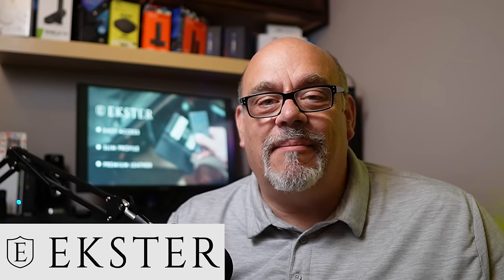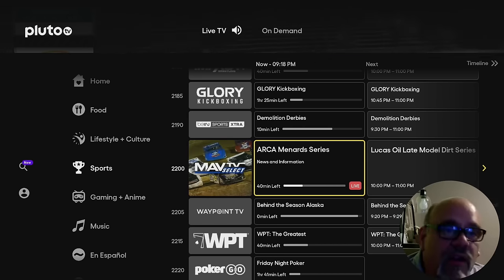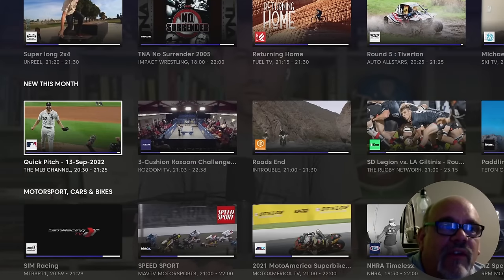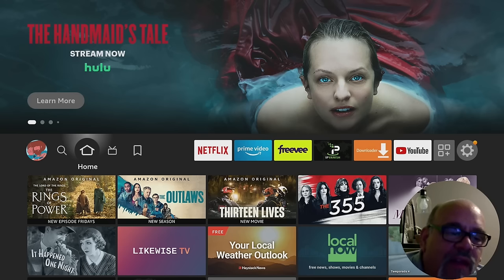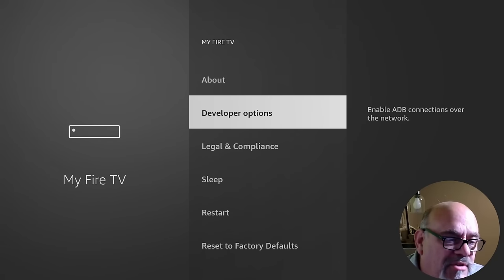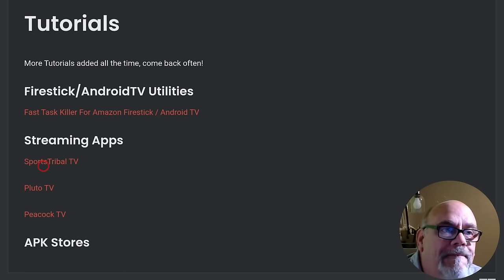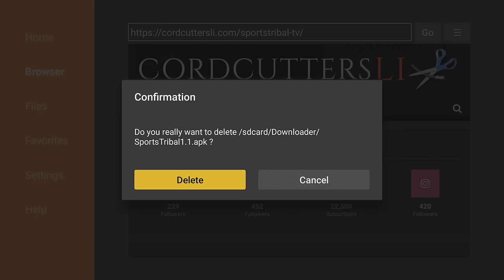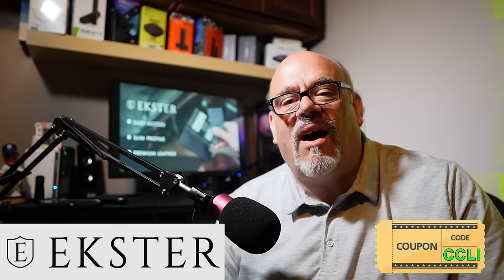🔥FREE SPORTS ON YOUR FIRESTICK | 3 GREAT APPS🔥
Learn how to get 3 Amazing Apps you can install on your Amazon Firestick or Android TV Streamin Device to watch great sports action.

Please visit our newest Channel Sponser - Ekster, Smart Wallets and more.

  OR
Get the Best Un-Blocking VPN available
               🚩 Express VPN 🚩